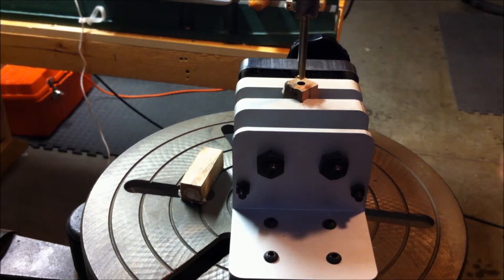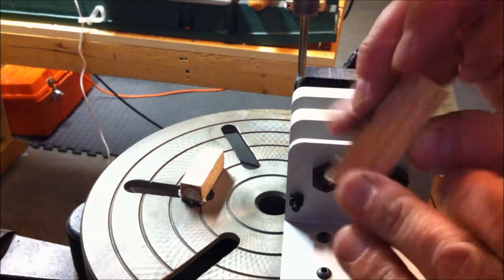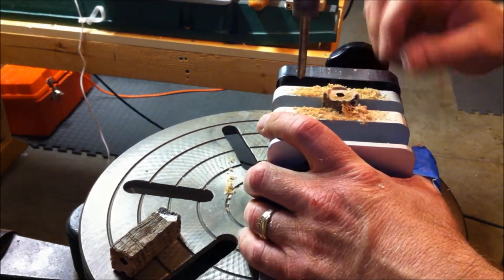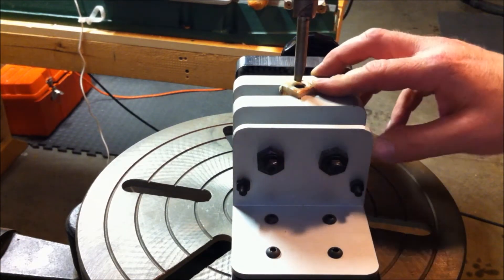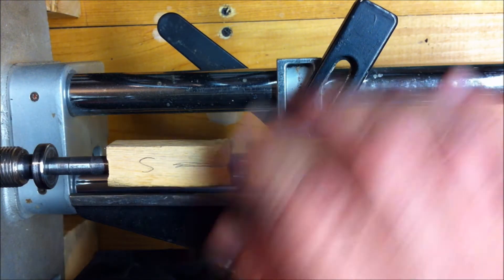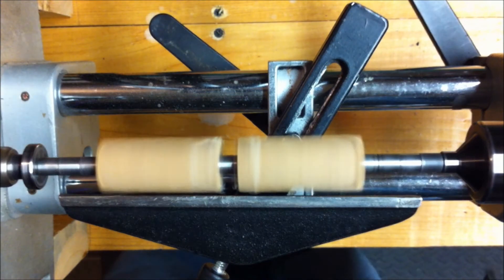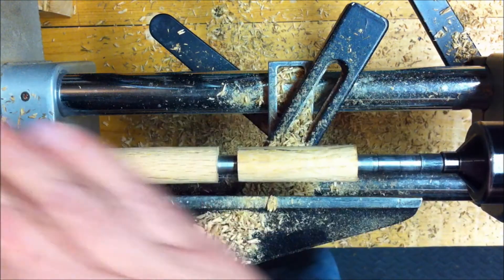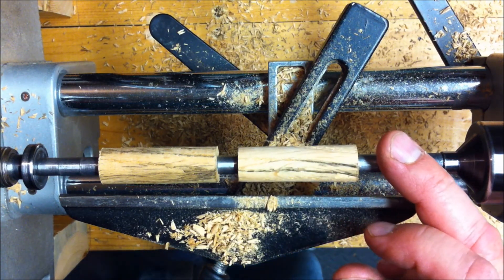Barn Wood Pens Part 4 of 7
Barn Wood Ink Pens

In this video series, I walk through the process of making two ink pens, a Slim Line and a Bullet pen, from some barn wood that was given to me by some good friends. That barn was made of White Oak and well over a 150 years old. It had become dangerous and needed to be dismantled. The owner was repurposing the larger boards and offered me some of the smaller stock. I made these pens as gifts and keep sakes for the family.

In Video 4, I cover the following topics:

Trimming the blanks with the barrel trimmer.
Truing up the Slimline blanks.